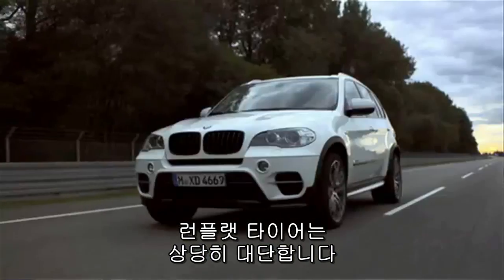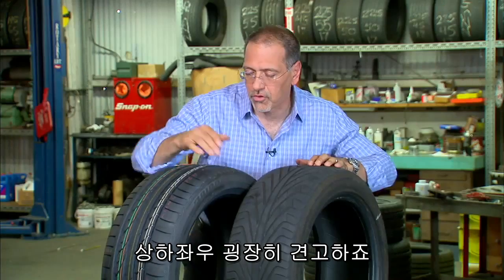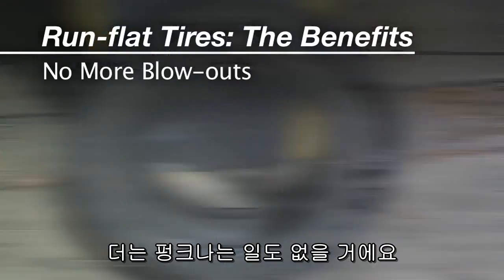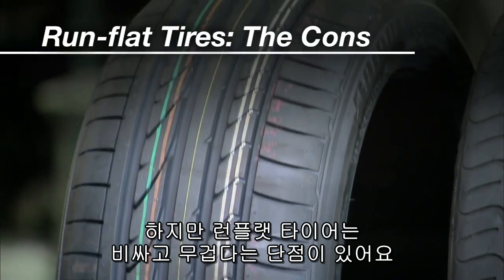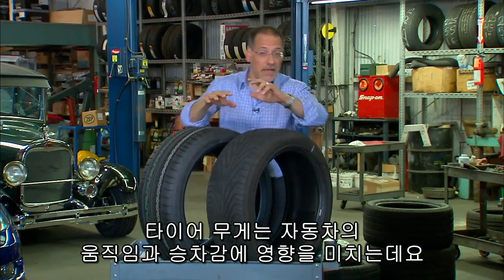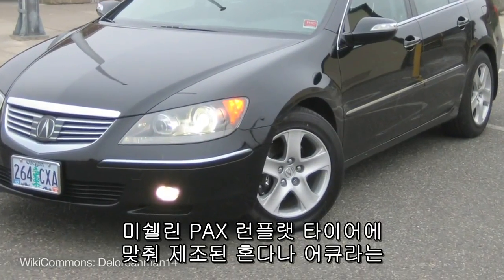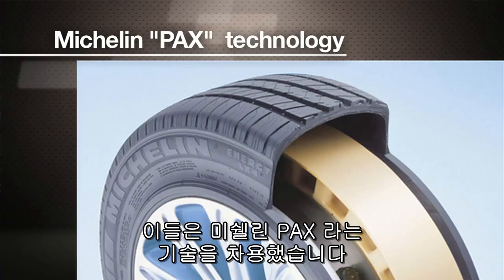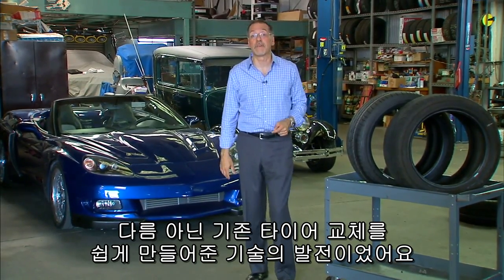펑크나도 달리는 '런플랫 타이어' 약점은?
'런플랫 타이어'는 펑크로 인해 공기압이 줄어도 그 형상을 유지, 일정 거리 이상을 주행하는 자동차 타이어다. 타이어 파손에 의한 2차 사고를 예방할 수 있는 것은 물론, 예비용 타이어가 배제돼 금전적 효율 개선에도 유리하다.

하지만 대중화를 가로막는 문제가 존재한다. 타이어의 무게와 강성으로 인해 전달되는 승차감의 영향이 그 이유이다.